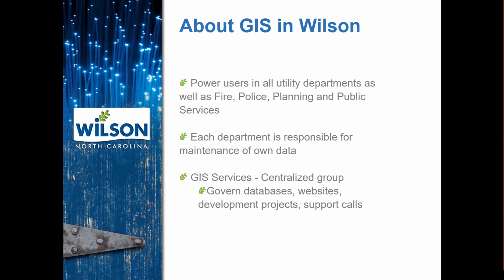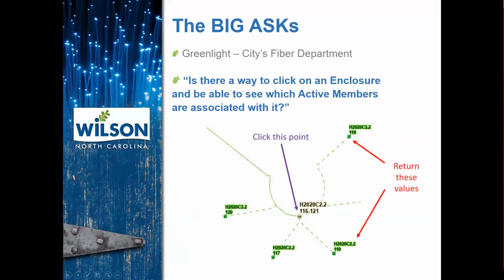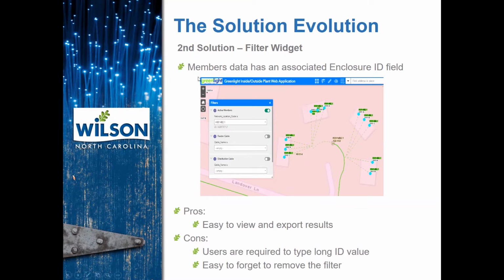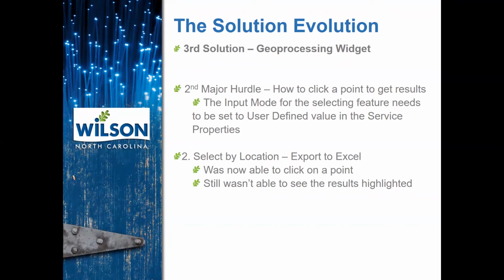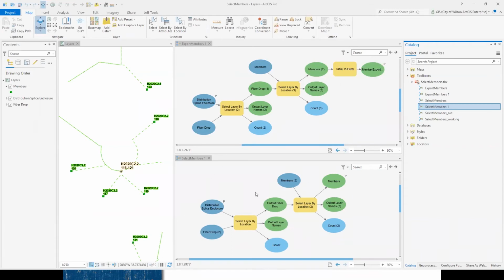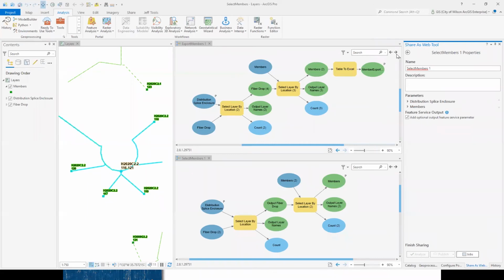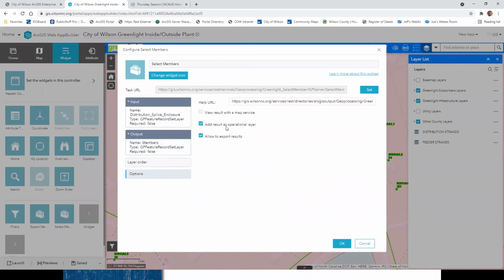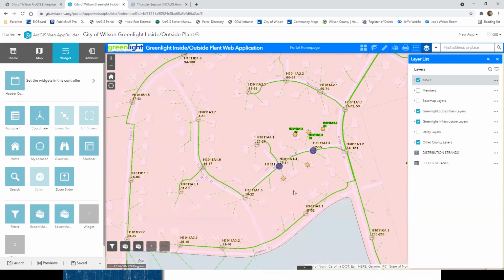No Code Analysis Options for Web AppBuilder: My Journey to Utilizing the Geoprocessing Widget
By Jeff Webb (City of Wilson)

As the use of ESRI Web AppBuilder Applications have become more common in the City of Wilson’s organization, there has been an increase in the level of advanced functionality requested, specifically with various different analysis functions.  One such request from our Fiber/Broadband Department was to return a list of Active Members based on the Hub that was servicing those locations. We found that there were several ways to do this analysis, but I will focus on how we created and published an ArcGIS Pro model as a geoprocessing service and utilized that service as a Geoprocessing Widget in Web AppBuilder.